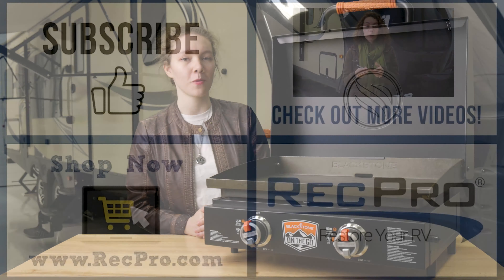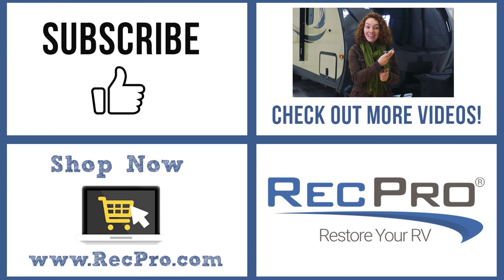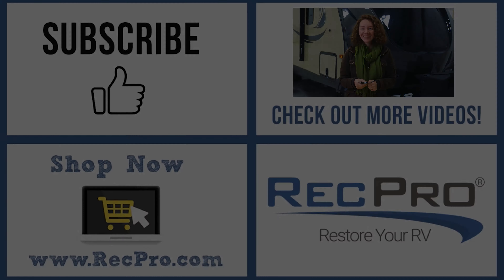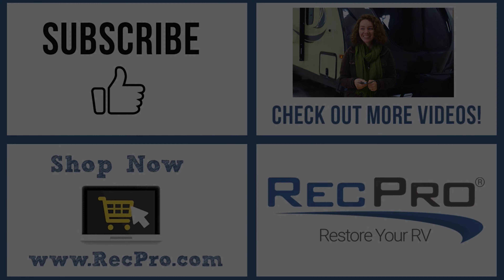Blackstone On The Go 22" Tabletop Griddle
Camping and cooking out go hand in hand. It’s as natural as putting salt on a steak! So it stands to reason that you would want to have the cooking equipment you can rely on when you go on your camping adventures. RecPro can help you out with that; take a look at this 22” on-the-go griddle!

Our 22” adventure-ready tabletop griddle is ready to tackle all your outdoor cooking needs! It features a large 22” heavy-duty cooking surface that is constructed of rolled carbon steel. The cooking surface is quickly heated by two fantastic H-style burners that pump out an incredible 24000 BTUs. They will swiftly and evenly heat your cooking surface so that you can get started cooking fast! Two independently adjustable heat controls allow you to masterfully control the temperature of your griddle, helping you cook your tasty treats to perfection. The attached hood can also help you keep heat in while also protecting your griddle from outside elements. You don’t need to bother with lighters or matches, as our tabletop griddle is equipped with built-in igniters that do the job for you!